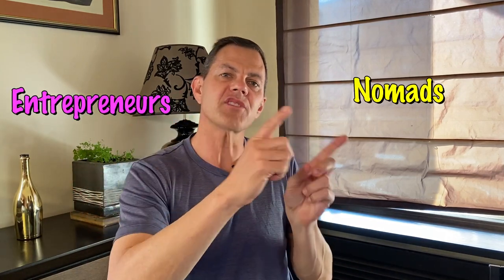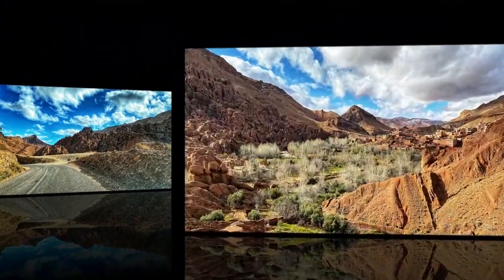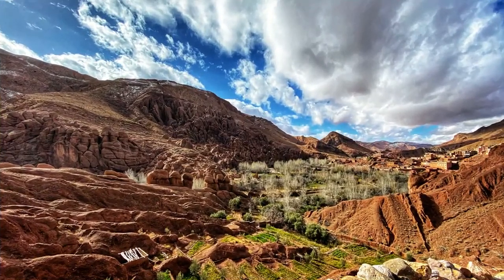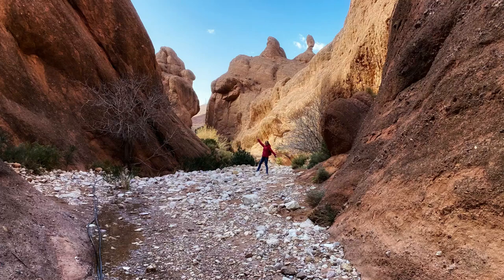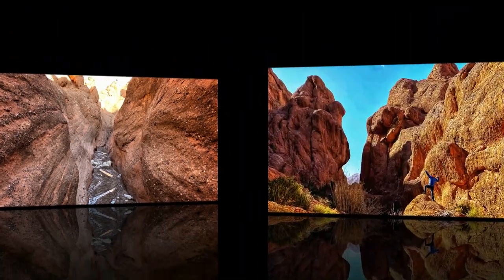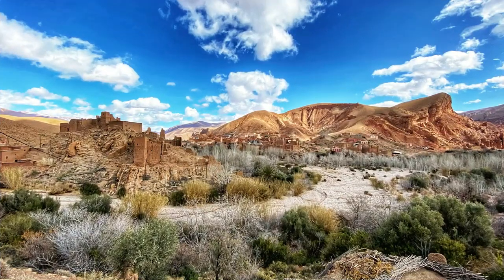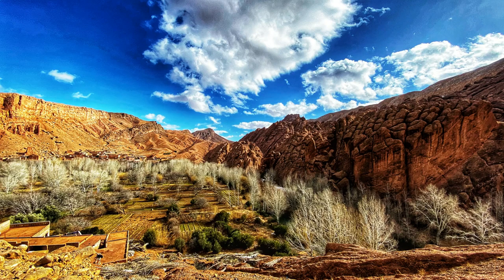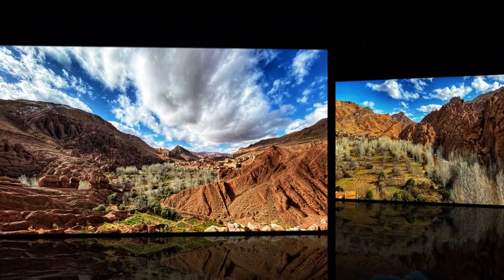Dades Gorge Travel Guide Morocco 2020 | Top 7 Reasons To Visit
Dades Gorge Travel Guide: Dades Gorge, Morocco is a breathtaking canyon and valley that should be on your list of places to visit.

△Favorite Electronic Gear
△Favorite Nomad Gear

In this short video my goal is to share with you everything you need to know so you can plan your own epic trip. Let’s get started!

🕘Timestamps:
00:26 Top 7 Reasons To visit Dades Gorge and Valley
01:11 When is the best time to visit Dades Gorge?
01:27 What was my highlight for Dades Gorge and Valley?
01:44 Where is the best place to stay?
01:59 About the Monkey Fingers hike.
02:26 How do you find the starting point of the Monkey Fingers Hike?
02:53 Is there a trail guide available for Monkey Fingers?
03:09 Is it save to hike in Dades Gorge and Valley?
03:27 More advice for Dades Gorge.